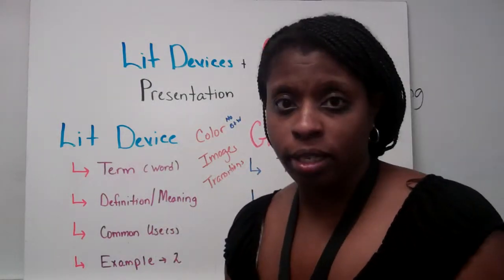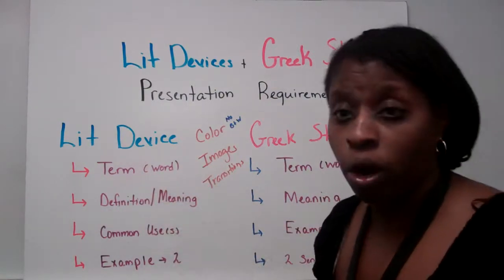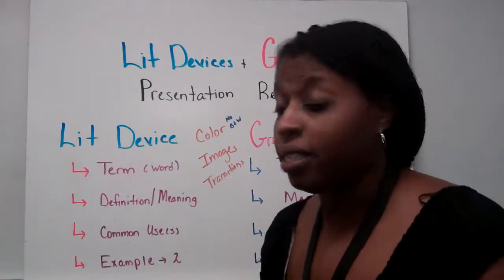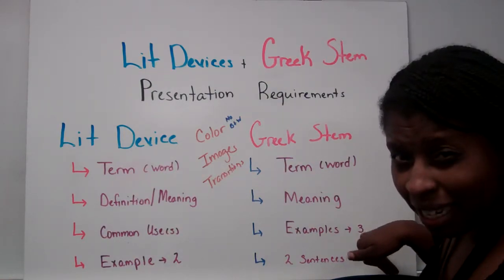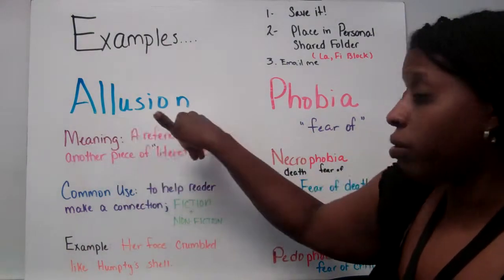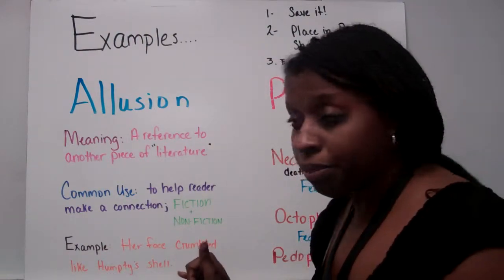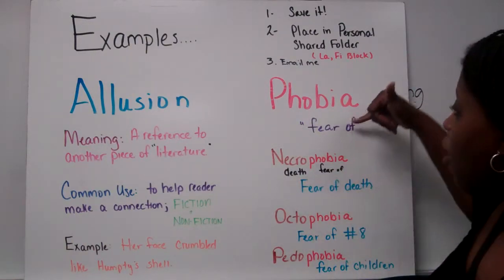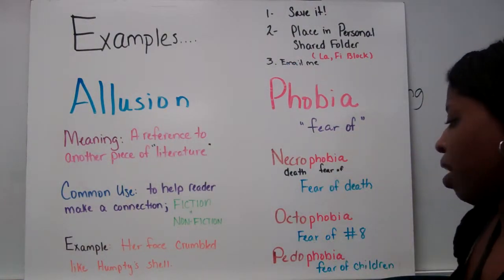How To: Flip Your Vocabulary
Doing your Vocabulary Presentation is THAT hard. Not after you've watched this video.